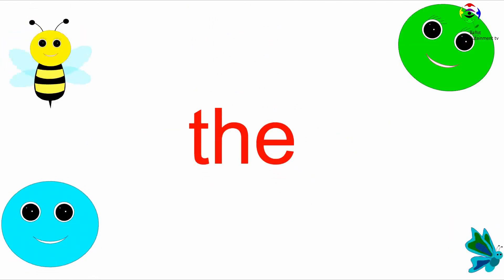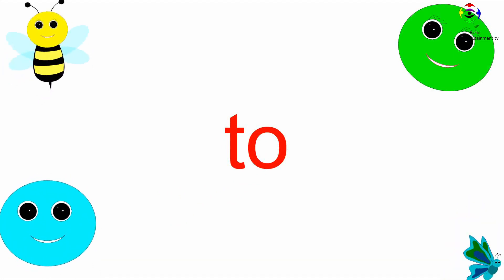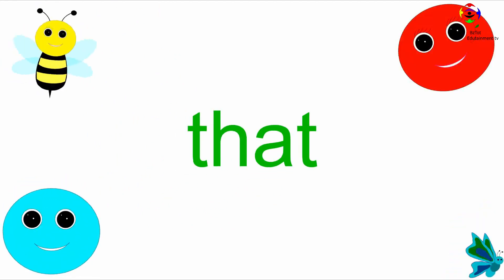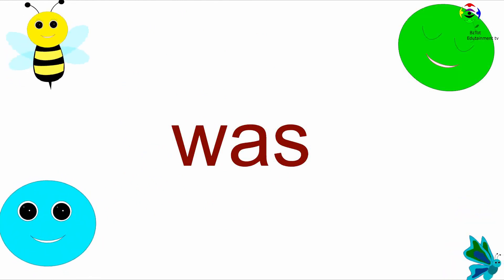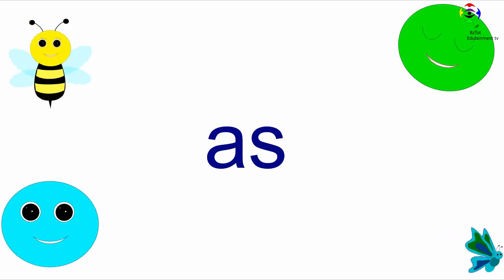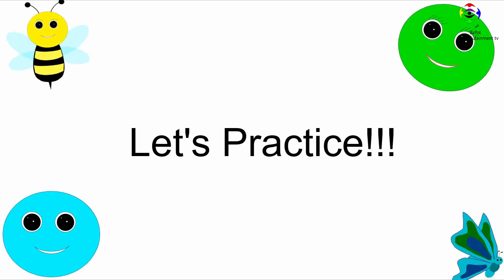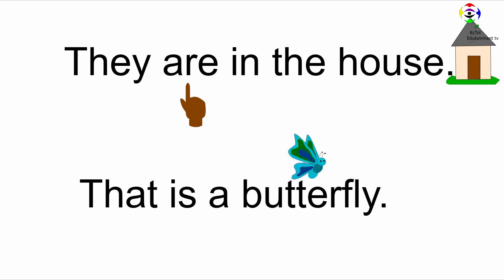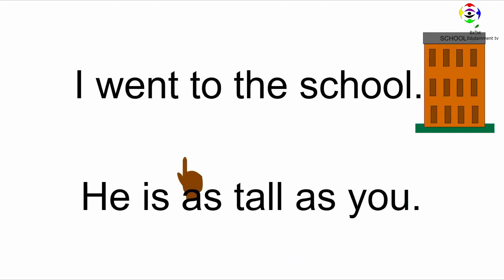Sight words for kids| Best sight words video for kids| Preschool learning video| Toddlers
This is a fun-filled video that simplifies sight words learning. It is entertaining and educational. The video uses everyday events and activities kids do to help them improve on their sight words. With this video, kids can easily build their vocabulary and learn how to make sentences with sight words. Watch to find out!!!

You like what we do, and you want to customize videos for your schools/community or company?